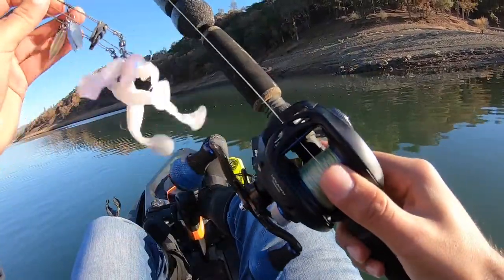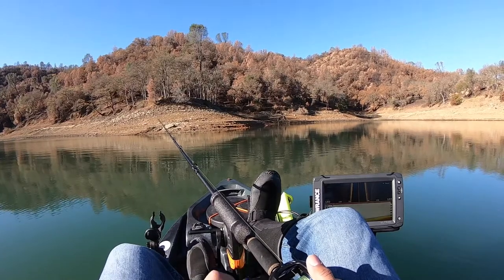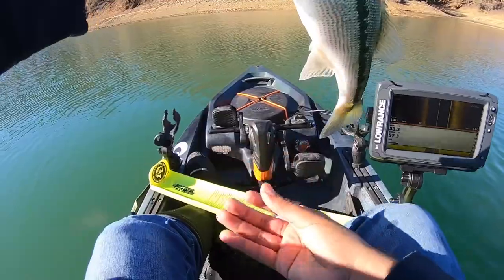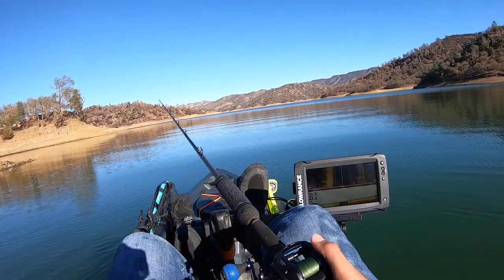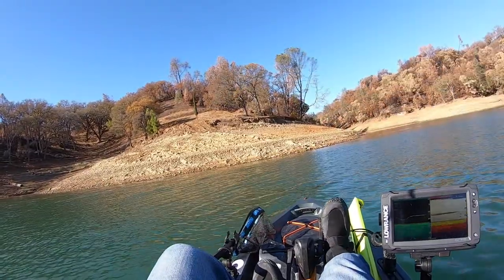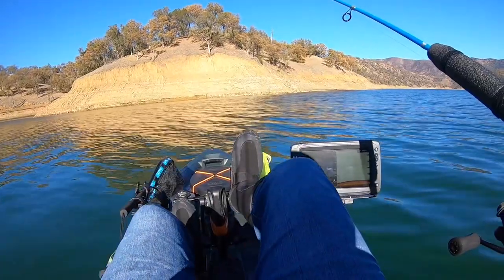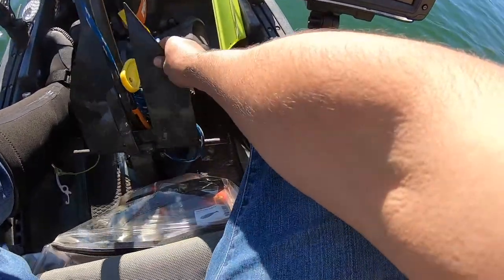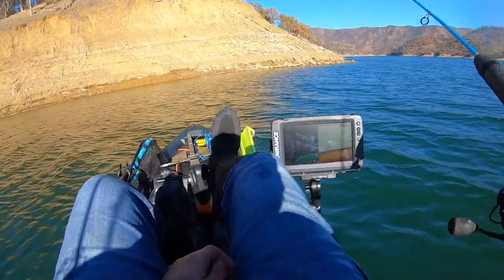Trying Out My New Fish Finder On Lake Berryessa (Surprise Catch)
Hey everybody just want to say thank you for getting me passed 100 subs! Let's keep this channel growing.
Filmed on Go pro hero 7 and Iphone XS